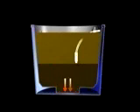Container Irrigation Instructional Video - Part 2 - How the system works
Part 2 of the complete instructional video on Tournesol Siteworks' self-watering container irrigation system